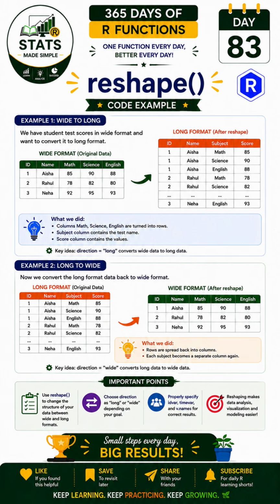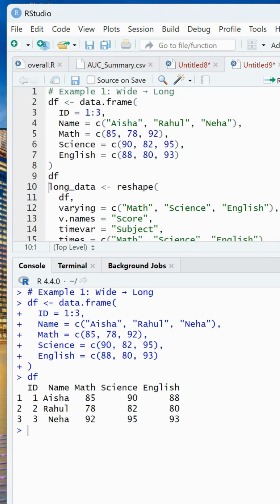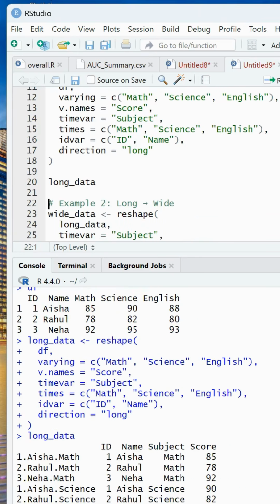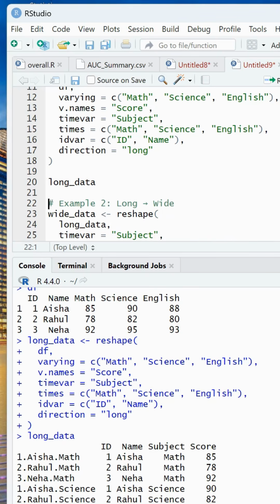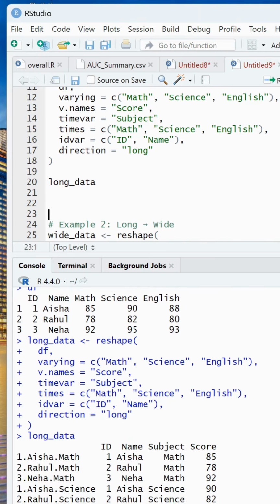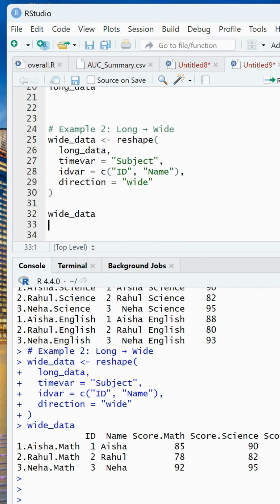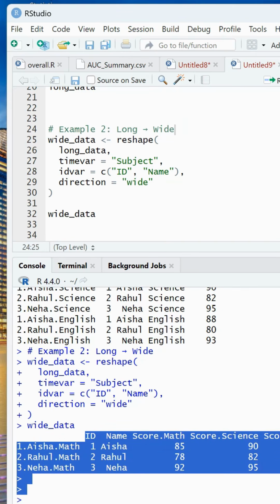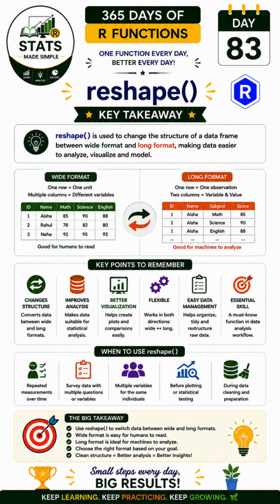Day 83: Learn reshape in R and easily switch data between wide and long formats!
📊 Day 83 of 365 Days of R Functions — reshape() in R

In this video, we explore the reshape() function in R and learn how to change the structure of a data frame between wide and long formats.

When working with real-world datasets, data is often stored in a format that may not be suitable for statistical analysis, visualization, or modeling. The reshape() function helps reorganize that data into a more useful structure.

🔹 What is reshape()?

reshape() is used to restructure data frames by converting data between wide format and long format.

In wide format, different measurements or variables are usually stored in separate columns.

For example:

ID | Name | Math | Science | English

In long format, these measurements are represented as rows:

ID | Name | Subject | Score

This restructuring can make the data easier to work with for many statistical and analytical tasks.

🔹 Wide to Long Format

Using reshape(), we can convert multiple measurement columns into rows.

For example, student marks for Math, Science, and English can be converted into a long-format dataset where:

• Subject contains the subject name
• Score contains the corresponding marks
• ID identifies each student
• Name identifies the student

The important argument is:

direction = "long"

This tells R to convert the data from wide format to long format.

🔹 Long to Wide Format

The reverse transformation is also possible.

If your data is already in long format and you want separate columns for each measurement, use:

direction = "wide"

This spreads the observations back into separate columns.

🔹 Important Arguments

The reshape() function includes several important arguments:

• data — the data frame that you want to reshape
• varying — columns containing the variables to be reshaped
• v.names — name of the variable containing the measured values
• timevar — identifies the variable representing different measurements
• times — values corresponding to the different measurements
• idvar — identifies individual observations
• direction — specifies whether the transformation is wide or long

🔹 Why is reshape() useful?

reshape() is useful in many areas of data analysis, including:

✅ Data preparation
✅ Exploratory data analysis
✅ Statistical modeling
✅ Data visualization
✅ Longitudinal studies
✅ Repeated-measures data
✅ Survey data analysis
✅ Research data management
✅ Machine learning data preparation

🔹 Simple Way to Remember

Wide → Long = direction = "long"

Long → Wide = direction = "wide"

The main purpose of reshape() is not to change the values of your data, but to change how those values are organized.

🔑 Key Takeaway

reshape() helps you reorganize a data frame between wide and long formats so that your data is in the right structure for analysis, visualization, and modeling.

Understanding data structure is an important skill for anyone working with R and statistics.

📚 365 Days of R Functions
Day 83 — reshape()

Keep learning.
Keep practicing.
Keep growing. 📈